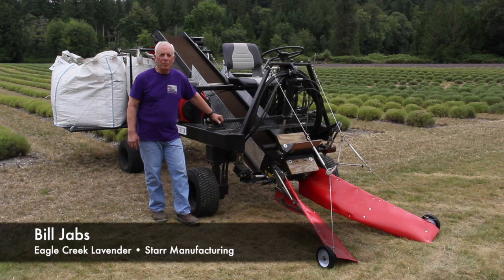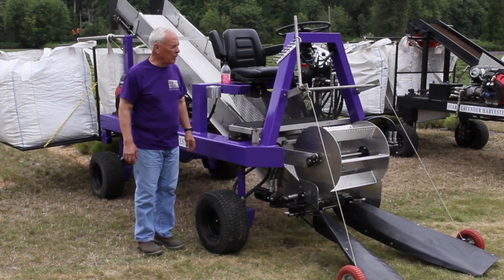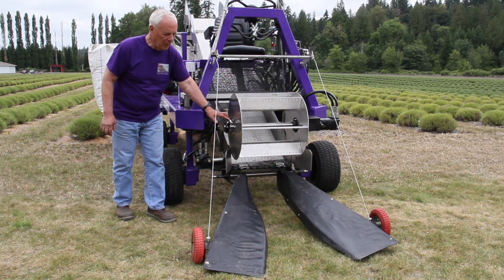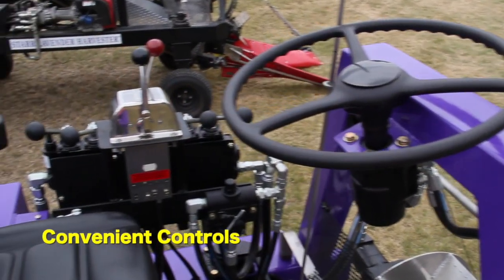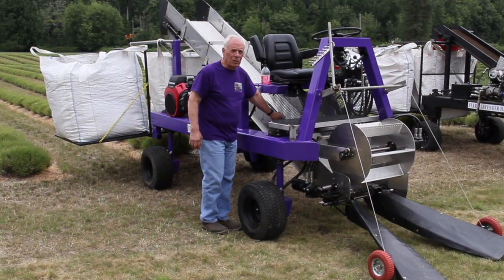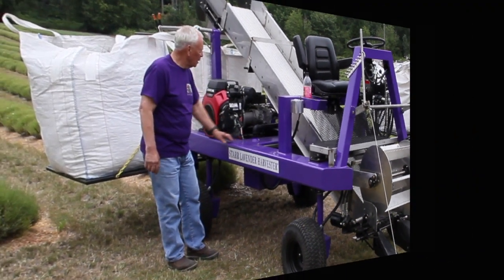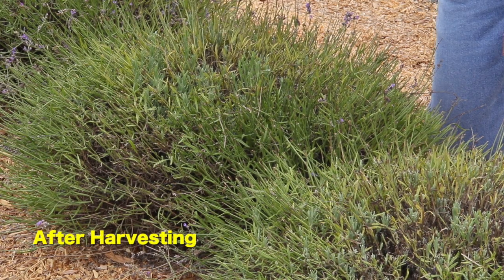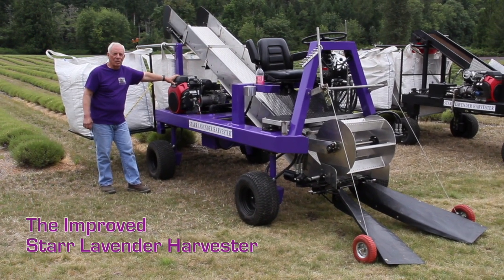Improved Starr Lavender Harvester.